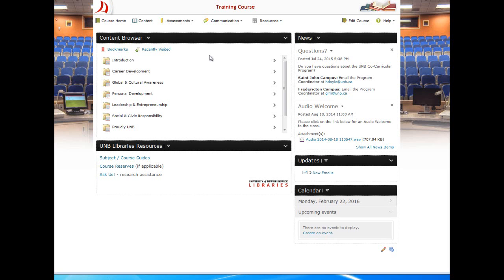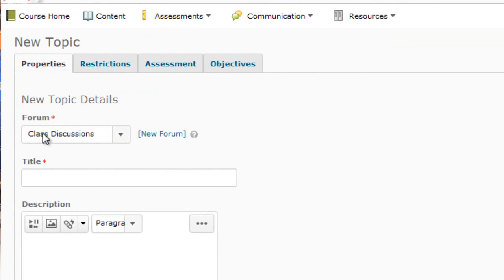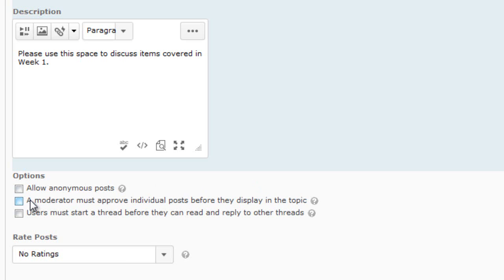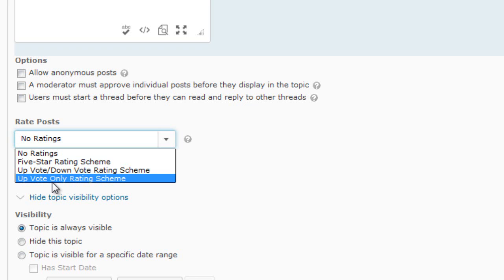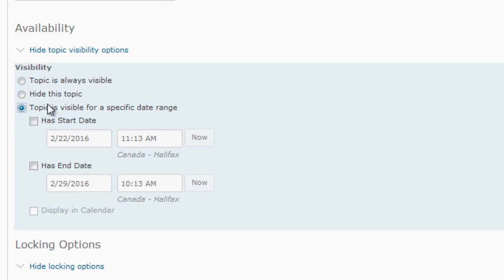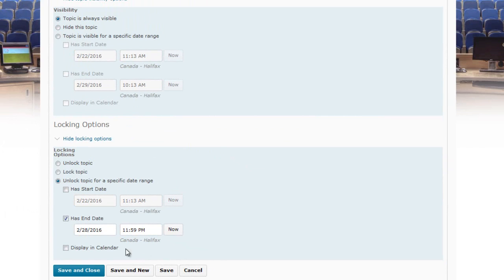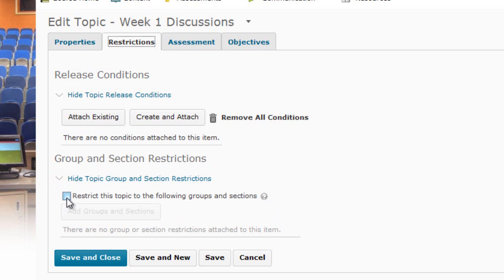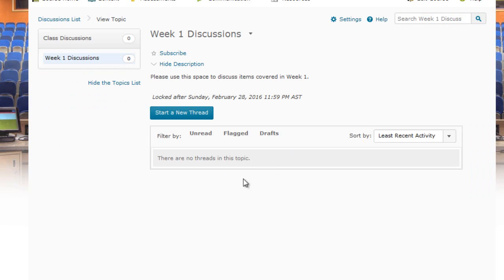Creating a Discussion Topic in D2L Brightspace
Step by Step guide on creating Discussion Topics in D2L Brightspace